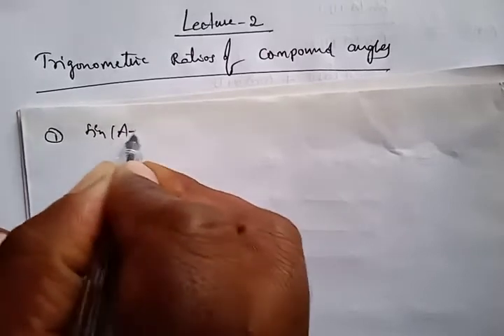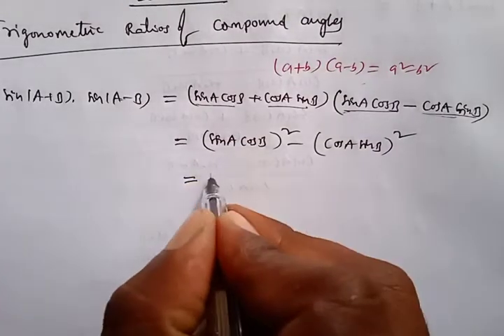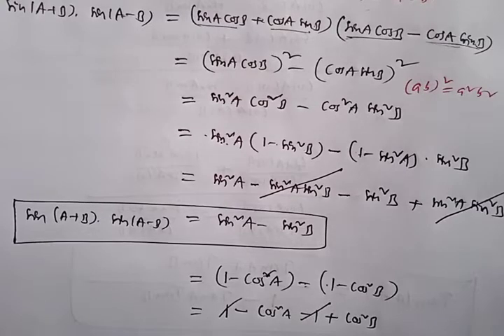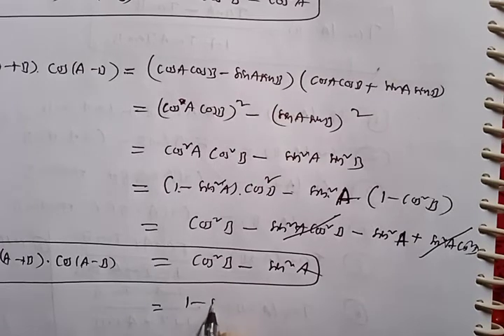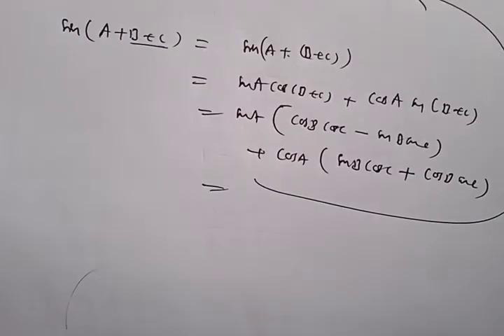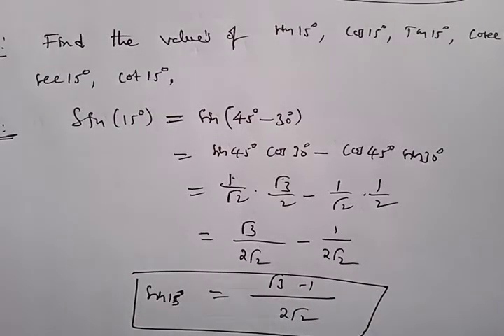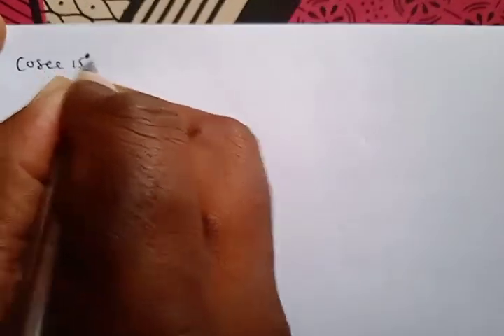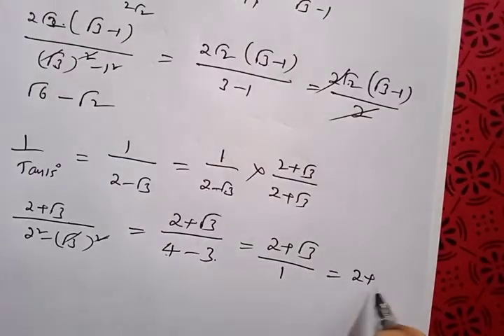1.2 TRIGONOMETRIC RATIOS OF COMPOUND ANGLES